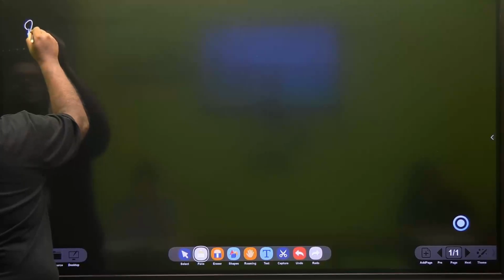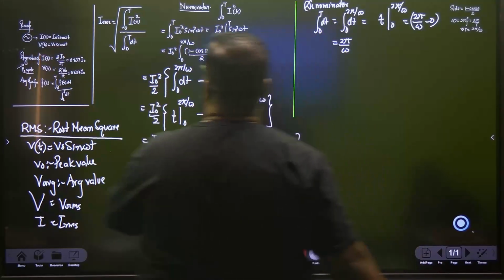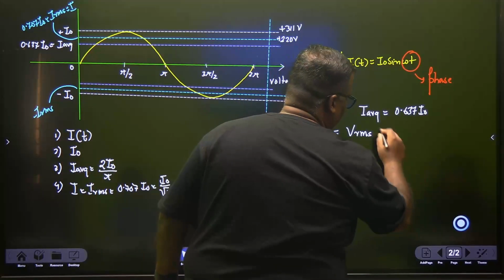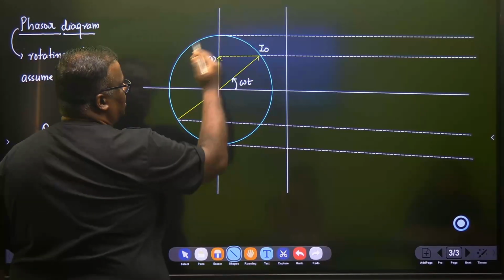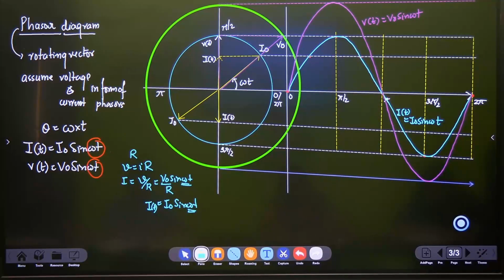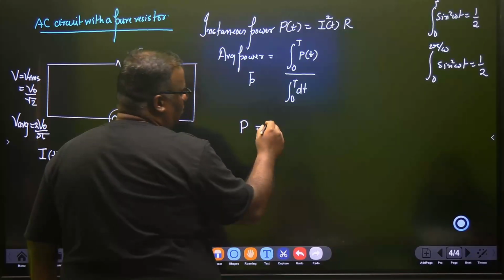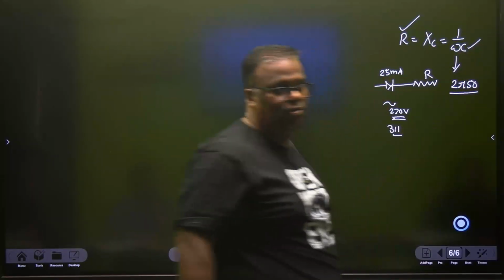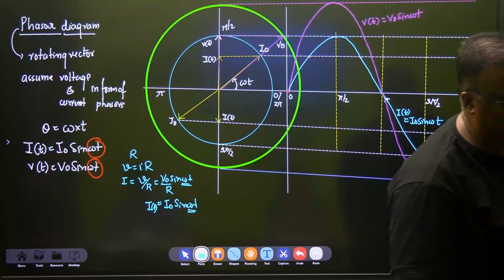Alternating Current I Lesson 2 I CBSE I G12 I